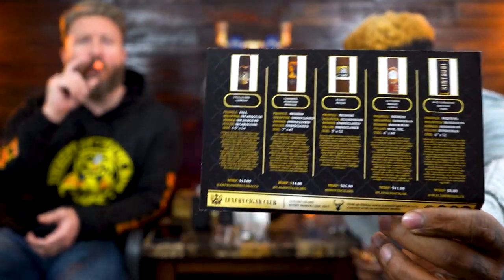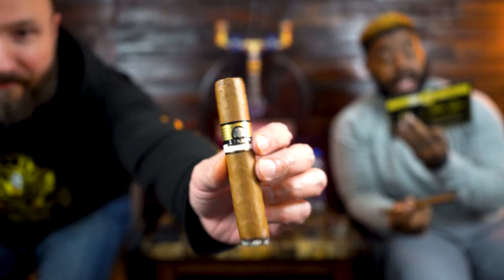LUXURY CIGAR CLUB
This week we dive into the January box for Luxury Cigar Club.  Join the Titans for another ENTERTAINING video!

Our Gear
(Neewer F100 7-inch 4k 1280x800 IPS Screen Camera Field Monitor)

(Boling BL-P1 12W RGB Full Color Dimmable 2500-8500K On-Camera Led Video Light with OLED Screen, 360° Support System)

(AxcessAbles MB-W Professional Studio Microphone Boom Stand with Locking Wheels)

Our Mics
(Rode NTG-2 Videographer Kit 2: NTG-2, 79CC, SM4, and WS6)